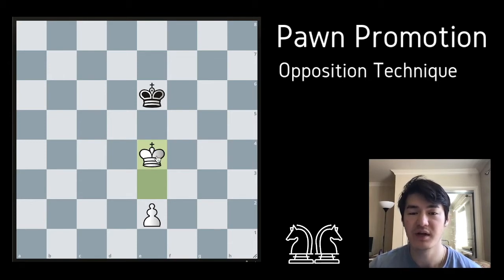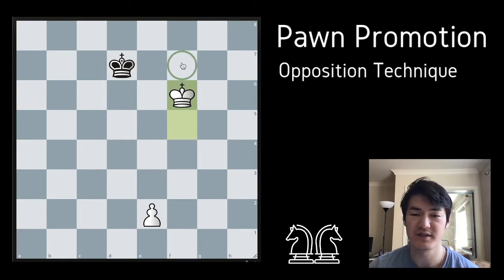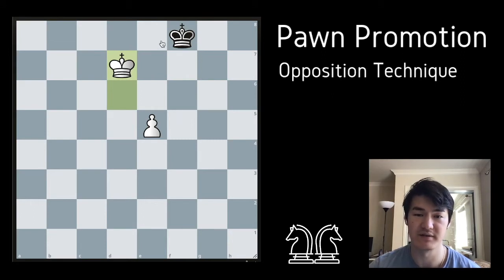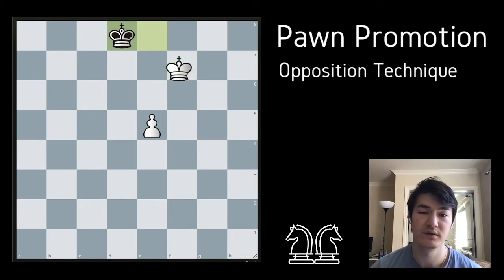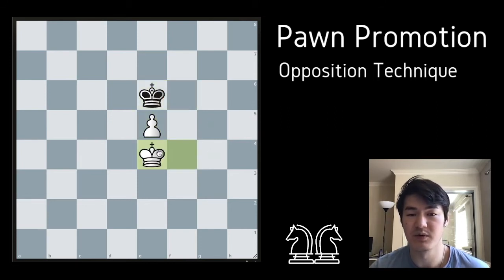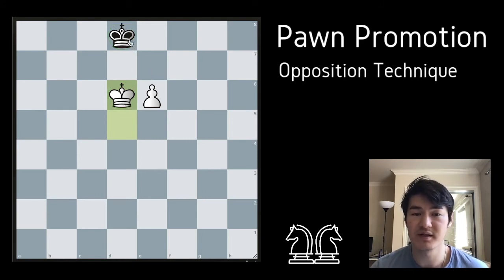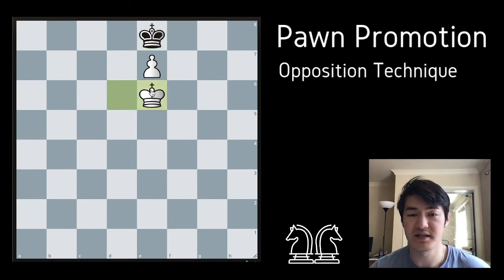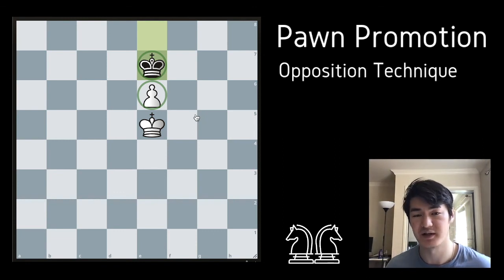How To Actually Promote Pawn With Opposition: Endgame Essentials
This is a crucial method to master in order to successfully promote the pawn